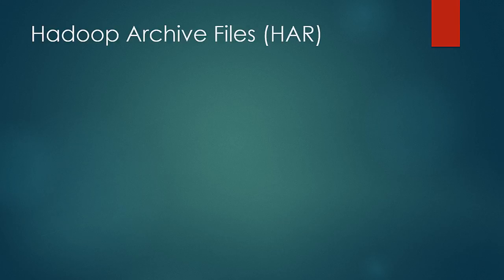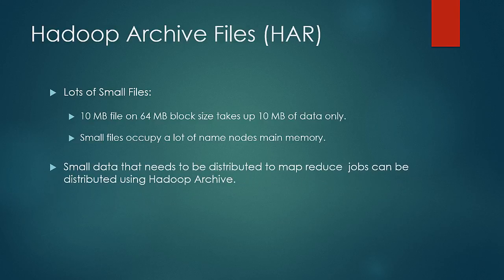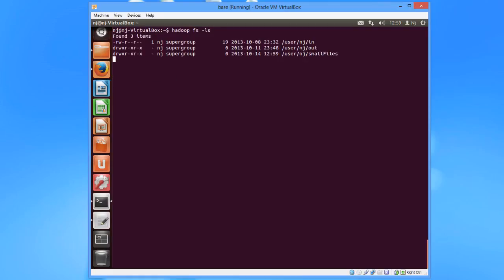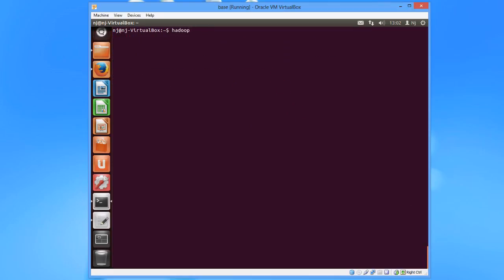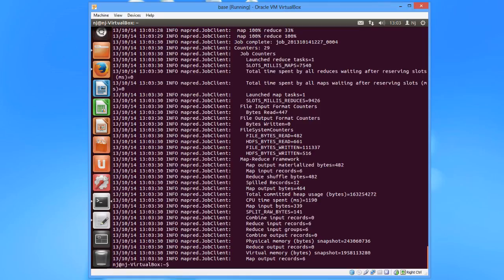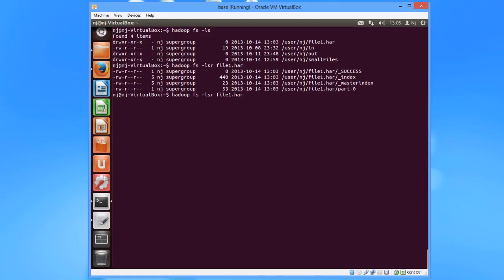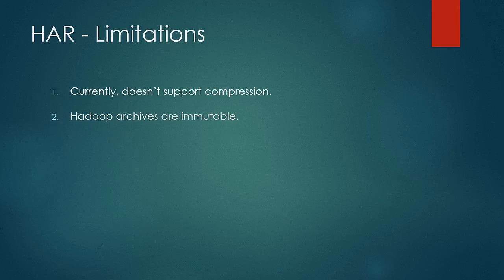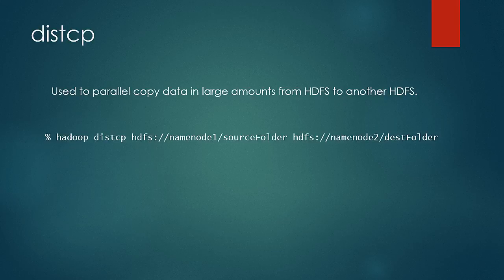015 Special Commands in hadoop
Special